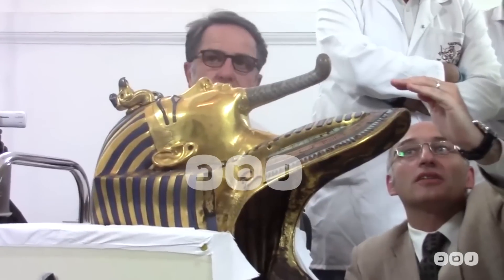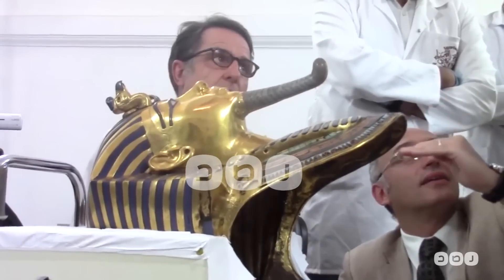رصد | بعد لصقه بـ "أمير".. قناع توت عنخ أمون تحت الترميم